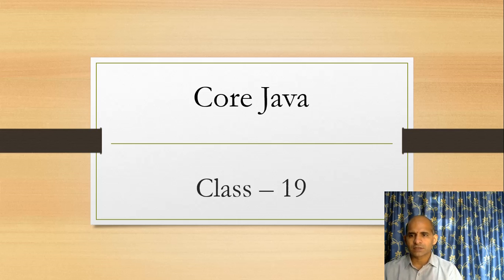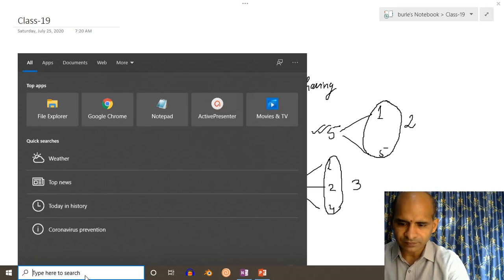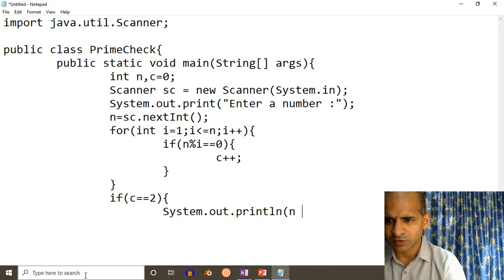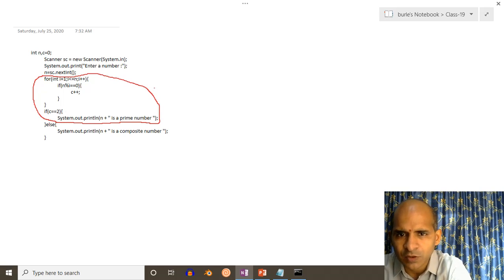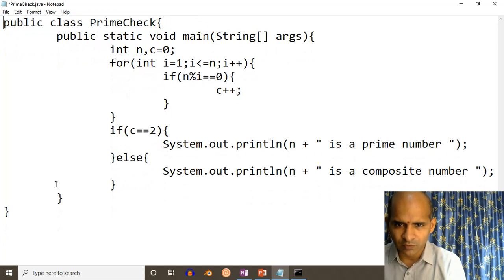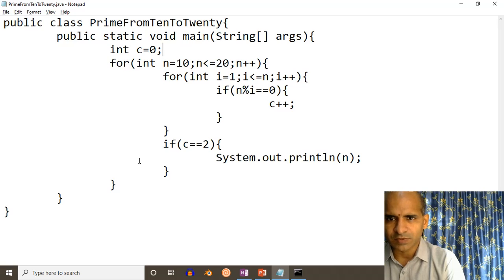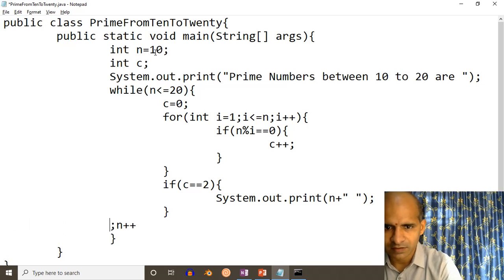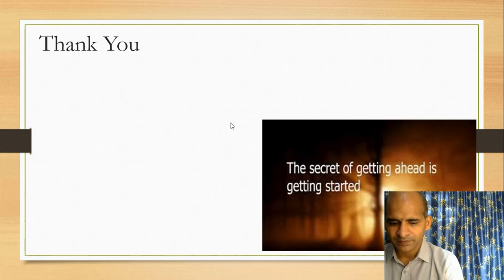[Core Java] Class-19 : Check Prime or Composite Prime Numbers from 10 to 20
This video explains how to check whether the number is prime or composite. Also display all the prime number from 10 to 20.